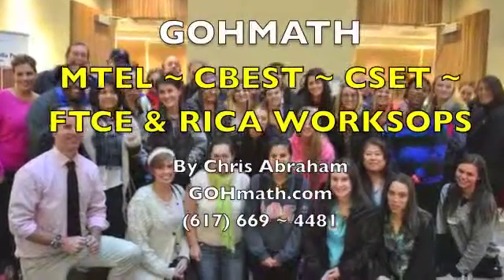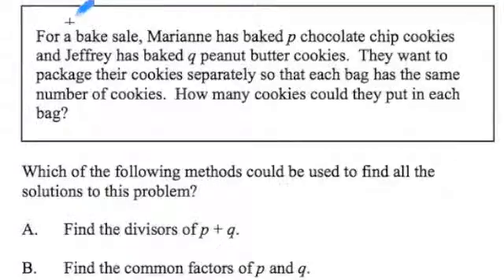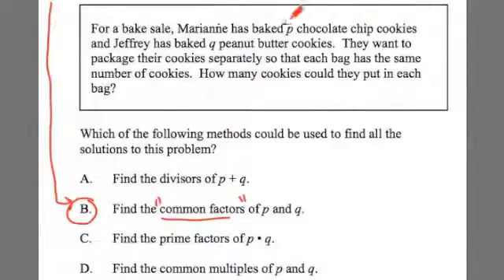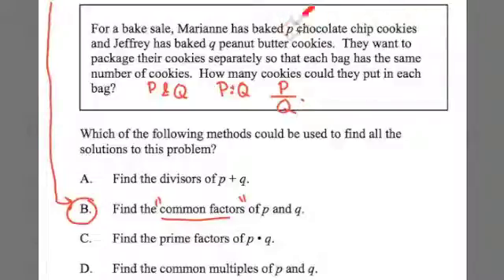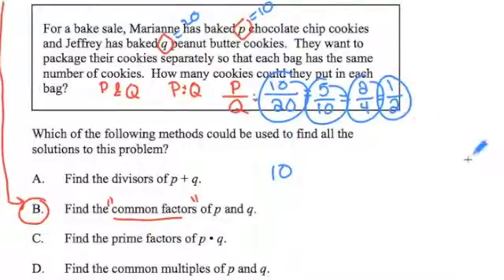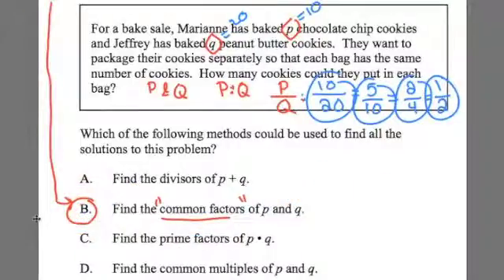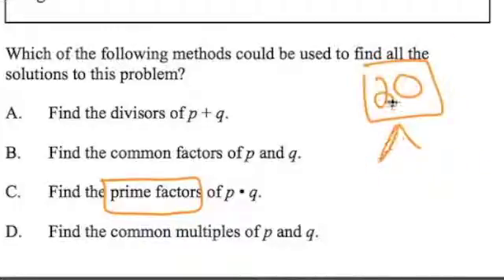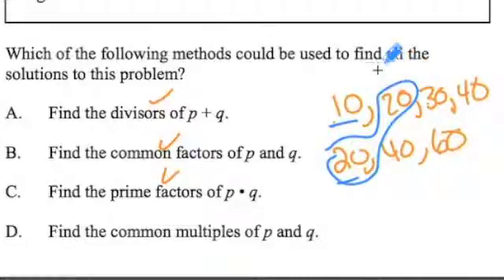GOHMATH: #29 ~ Common Factors ~ CSET Math ~ By Chris Abraham ~ GOHmath.com